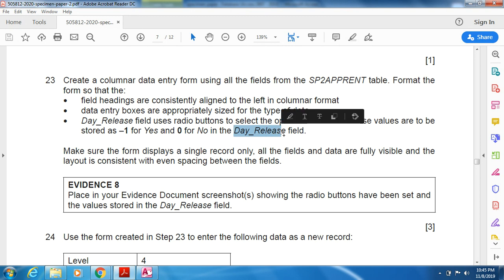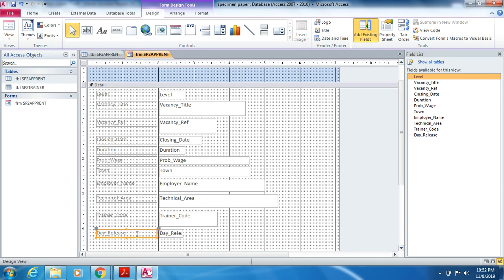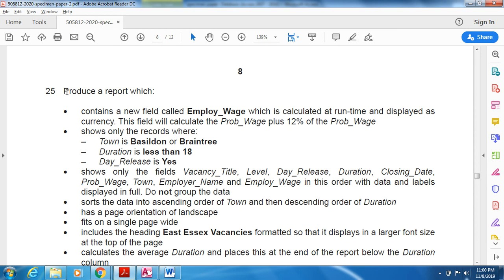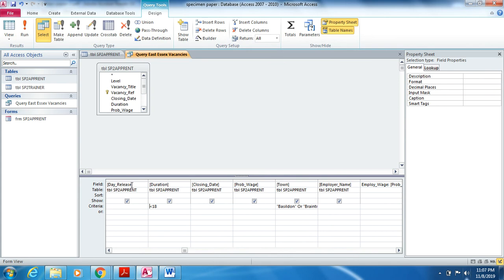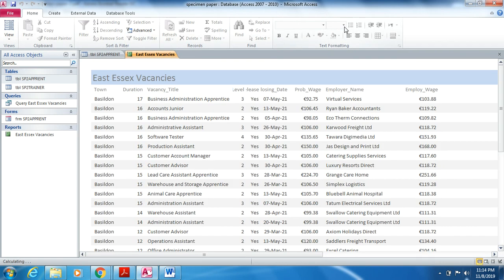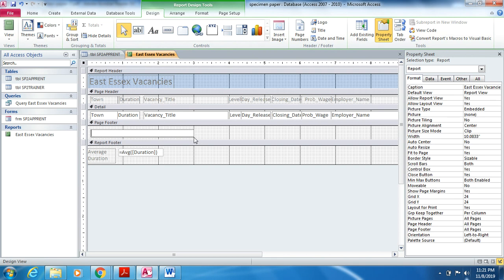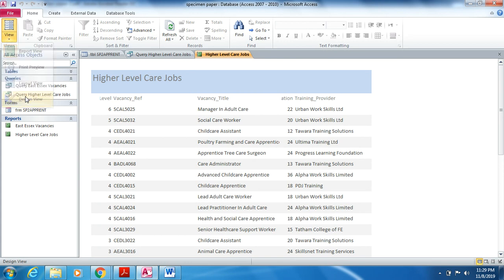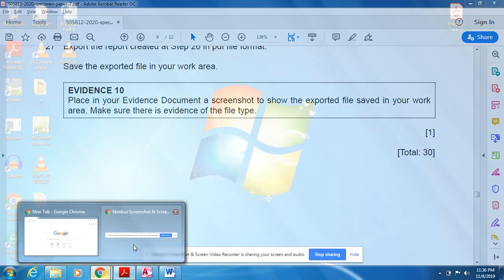IGCSE ICT 2020 Specimen Paper 2 Data Manipulation- Part 2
Task 3 - Database
Q 23,24,25,26,27